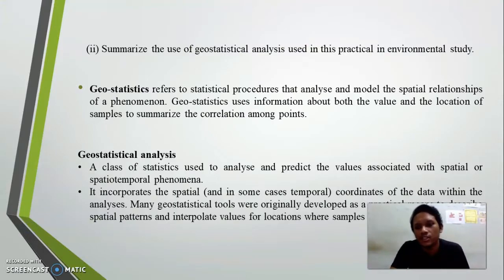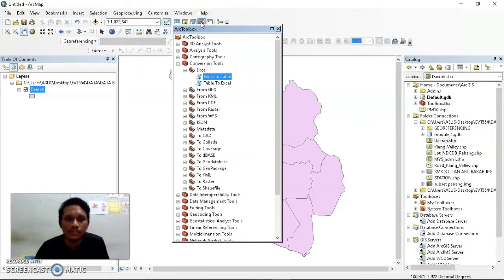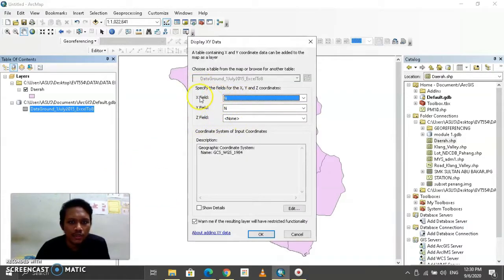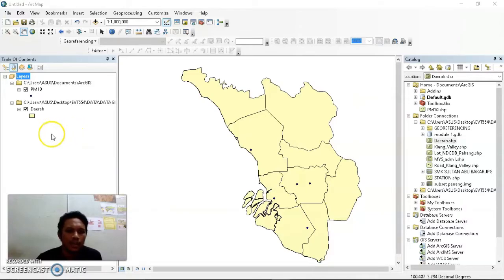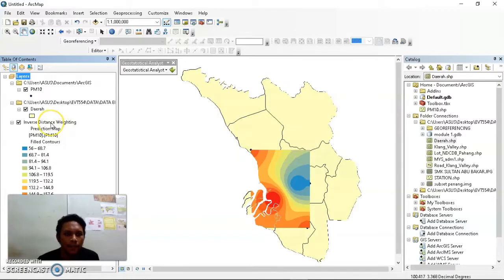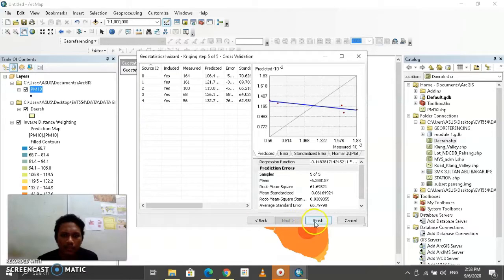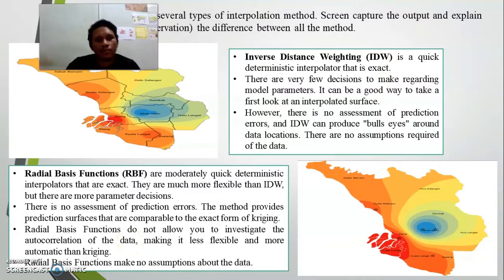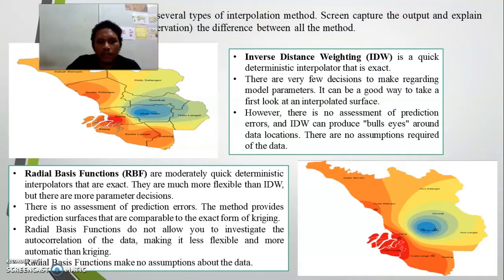Module 3 EIS (Geostatistical Analysis)